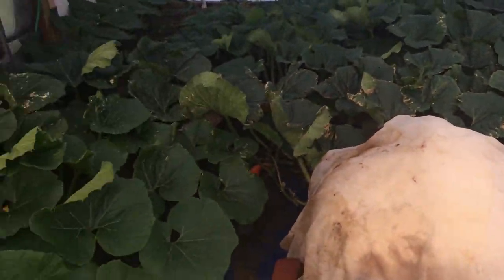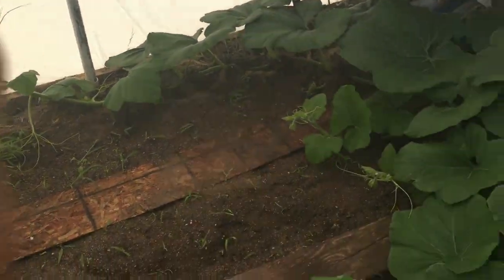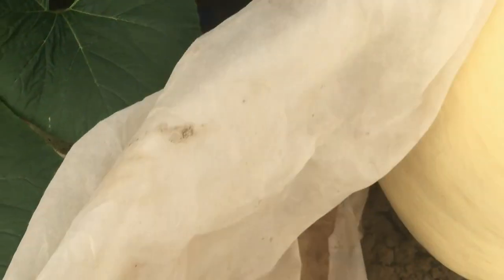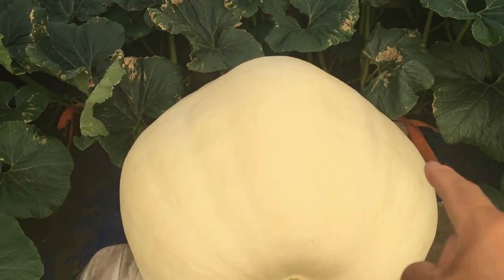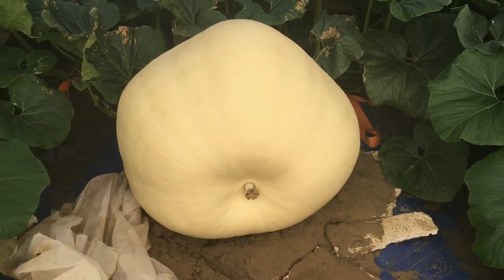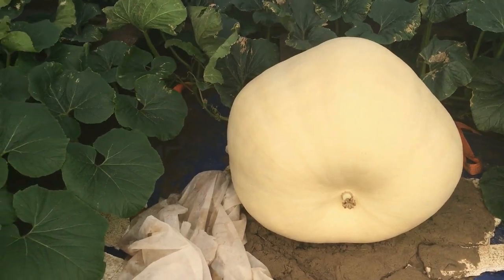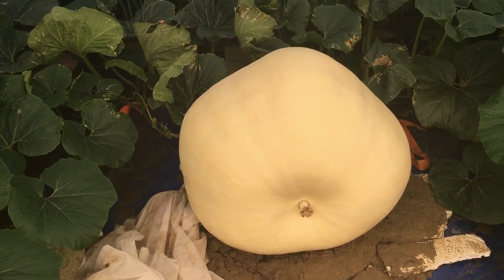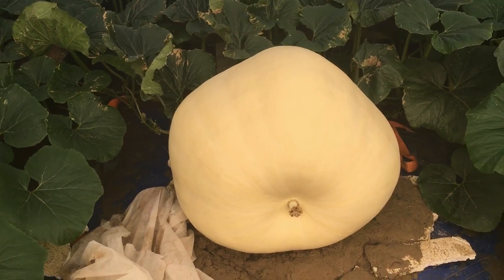Giant Pumpkin Day 26 is the pumpkin slowing down???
Time to give you an update on how the pumpkin is doing. Is she keeping the same pace, slowing down, or staying the same???